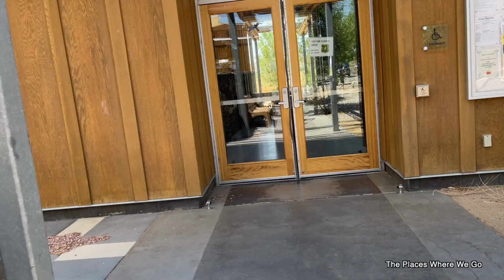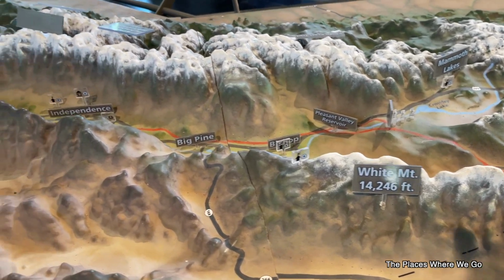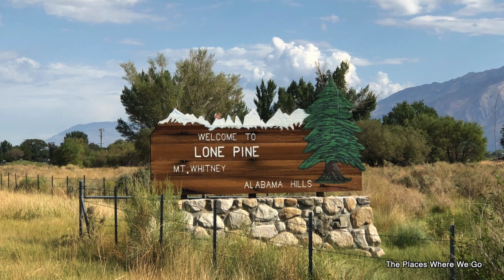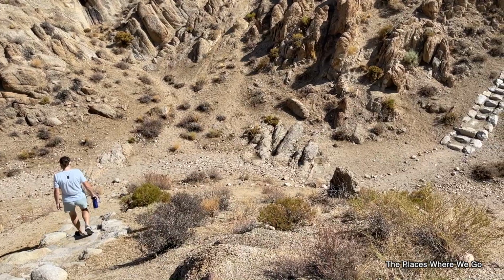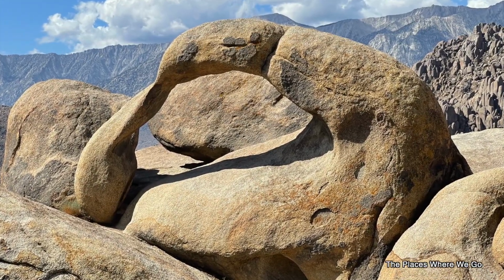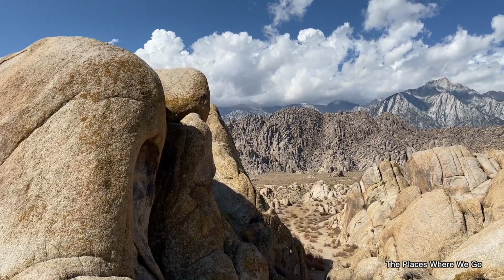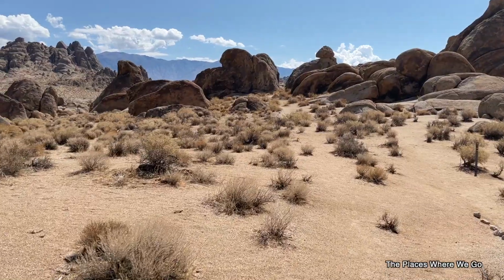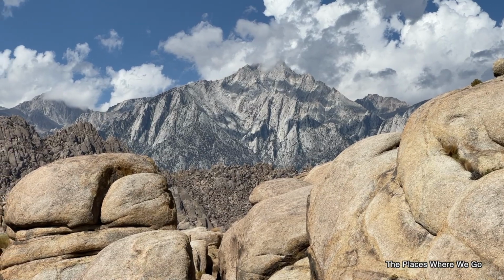Mobius Arch | Alabama Hills | Eastern Sierra Visitor Center | Lone Pine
We visited the Alabama Hills during our visit to Lone Pine, California. Here, we hiked the Mobius Arch Loop Trail - a short, easy, and wonderful experience.   Mobius Arch is a 0.6-mile loop trail, with very little elevation change - it is rated as easy.

This trip to the Alabama Hills in Inyo County, California was also an opportunity to scope out the area for a future visit with our Airstream for RV camping.

We also stopped by the Eastern Sierra Visitor Center, which provided ideas for future trips to the Eastern side of California.

Chapters
0:00 Eastern Sierra Visitors Center
2:50 Locating Mt. Whitney
3:14 Visiting the Alabama Hills
4:25 Mobius Arch Loop Trail Hike
7:11 Observations on Alabama Hills
9:32 Closing thoughts on our Alabama Hills visit